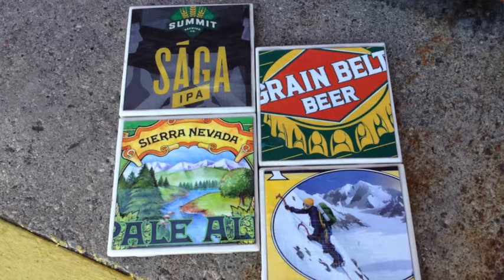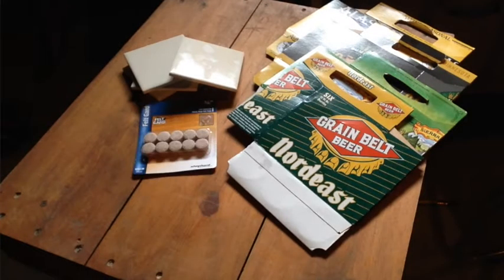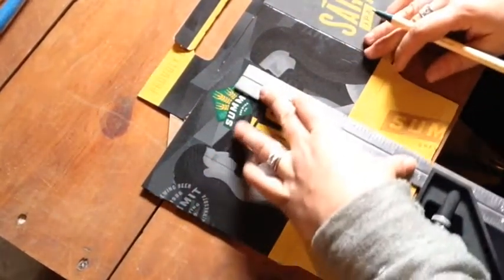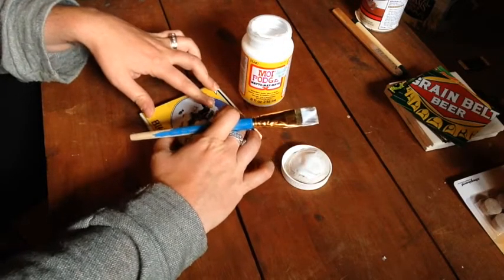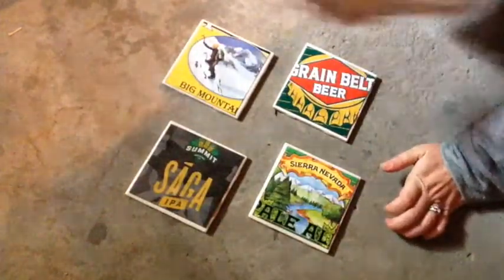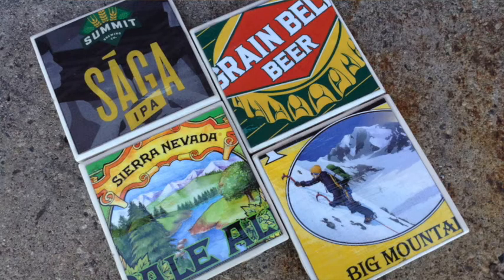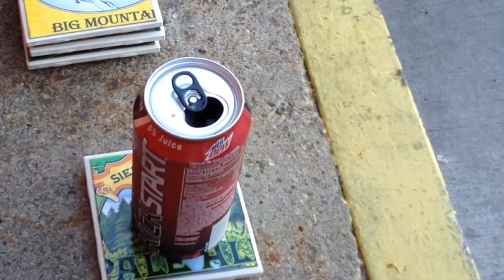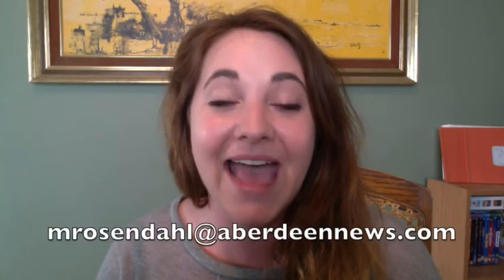The Crafting Coach: learn how to make coasters out of beer cases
This week we found a great project that might be a perfect Father's Day gift! We're turning beer cases into coasters! This project takes some time, but the end result is amazing! The only real cost would be purchasing the cases (with beer, of course), but other than that, we found yet another project that comes in at under $10.